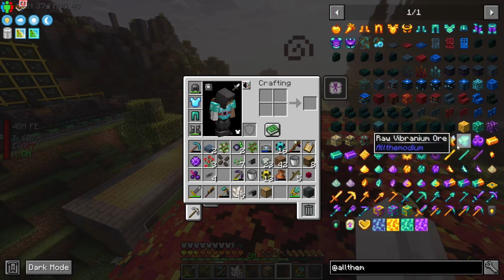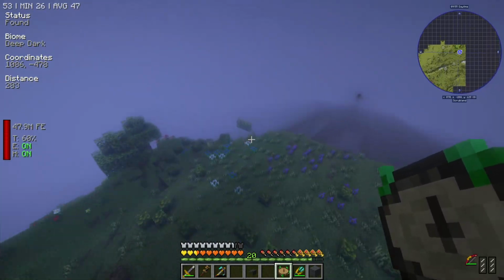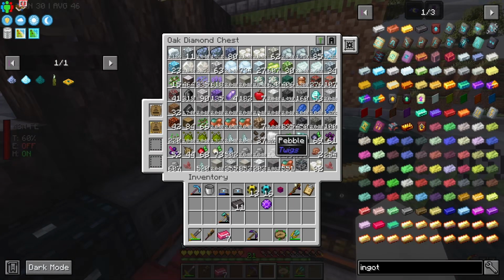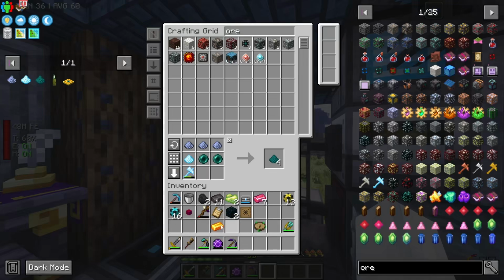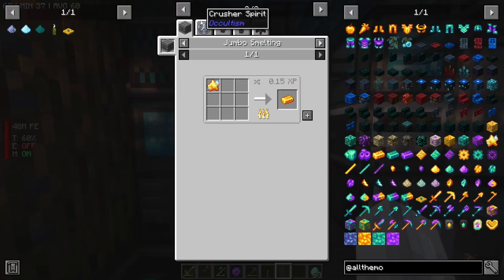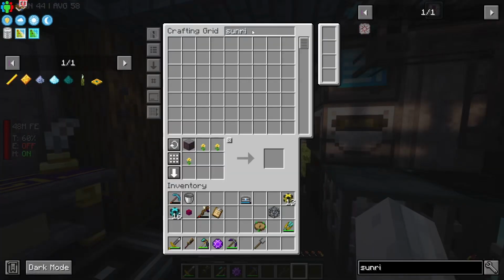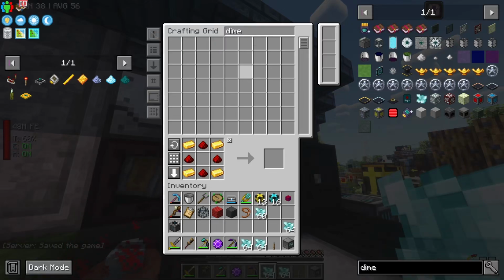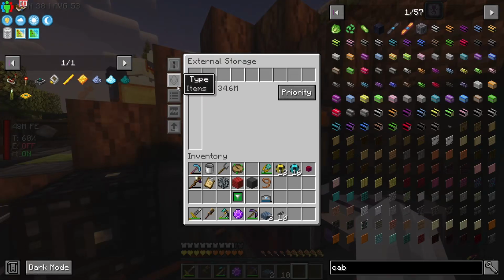Ep36 Quests and AllTheModium - Minecraft All The Mods 9 Modpack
Things:
Modpack -

Partnership:
Code - DEW